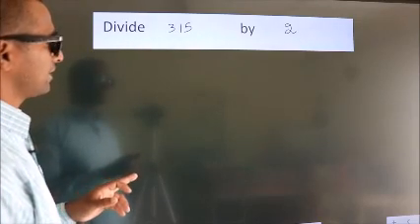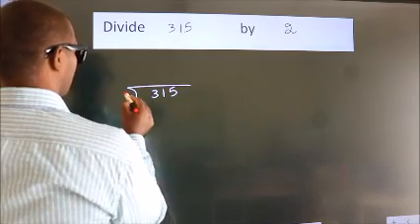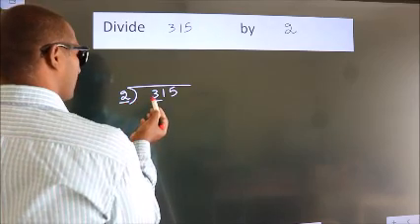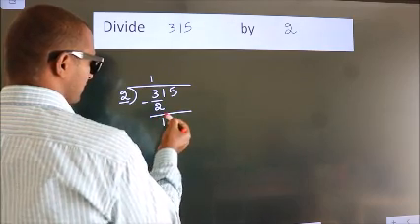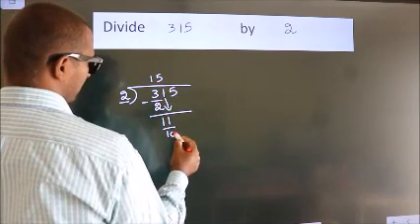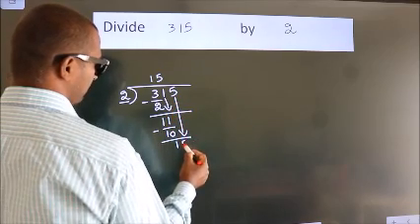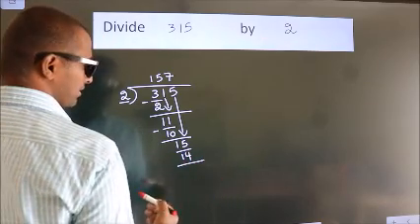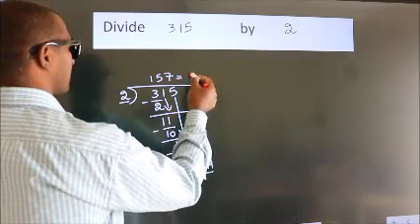Divide 315 by 2